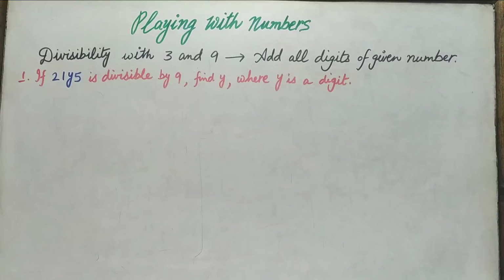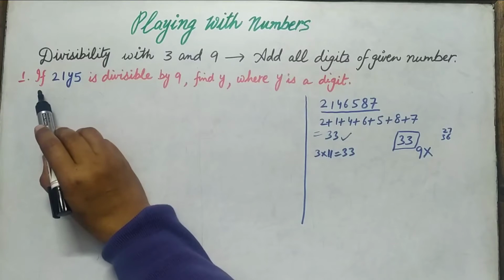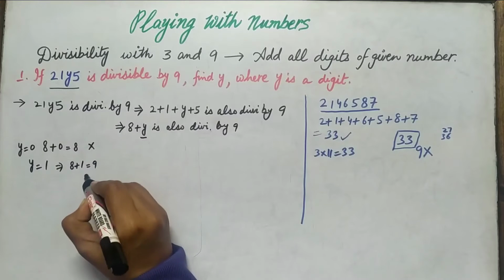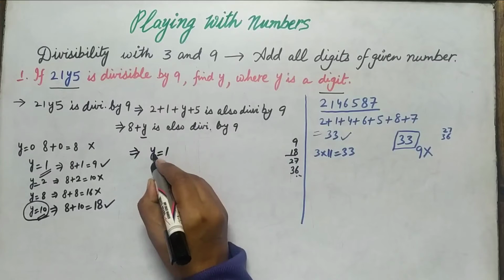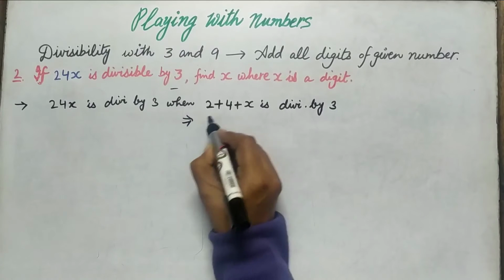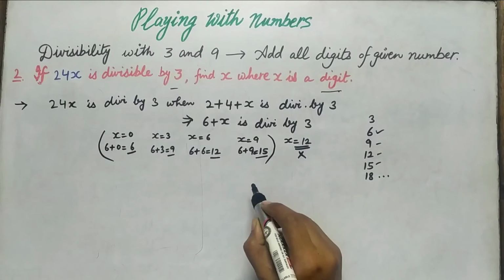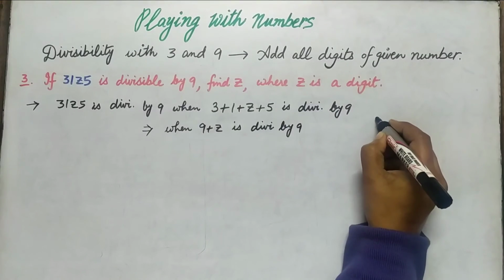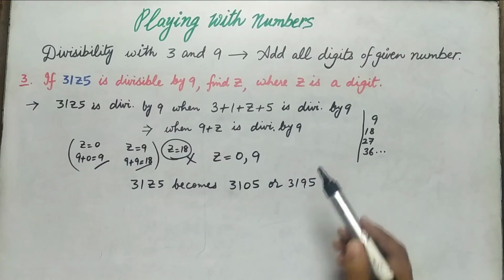Playing With Numbers- 8th Math: Part-1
In this video, I have discussed the basic concepts of Numbers. Apart from this video, I have uploaded more videos on this topic, wherein this topic has been explained with more examples and concepts, so that your children may get quality education under your supervision at home, without compromising with their health and without paying any tuition fees.

If you are unable to understand any question or concept, you may write that problem on a plain paper along with name and class and send a photo of this paper to my e-mail or Twitter account. I will try to solve your question in my next video. The details of my e-mail and Twitter account are given below: